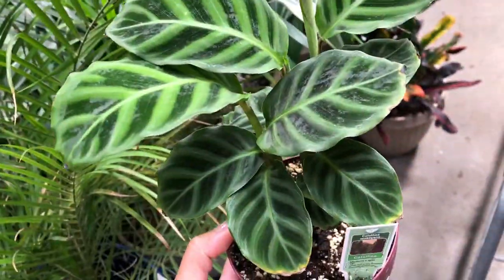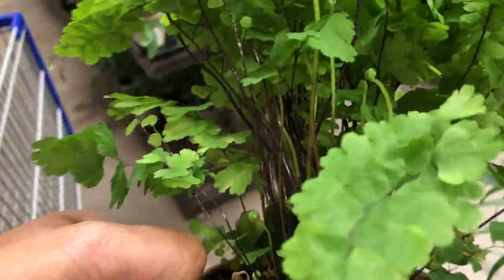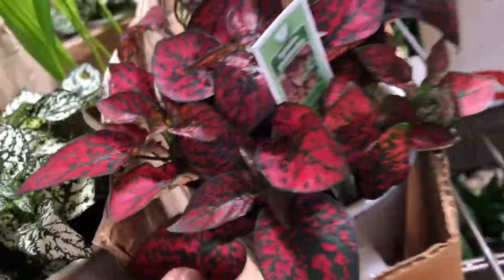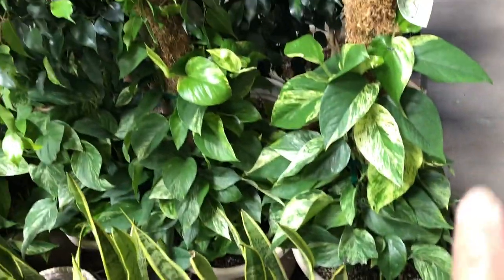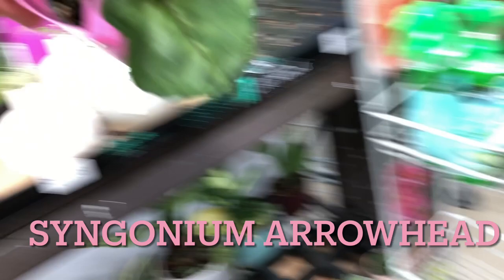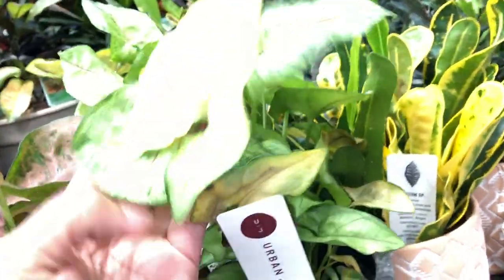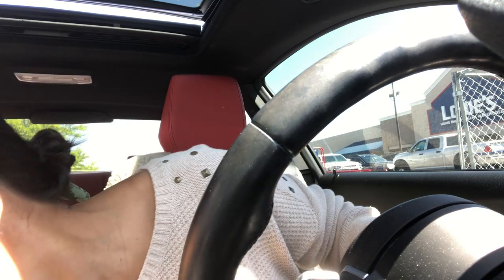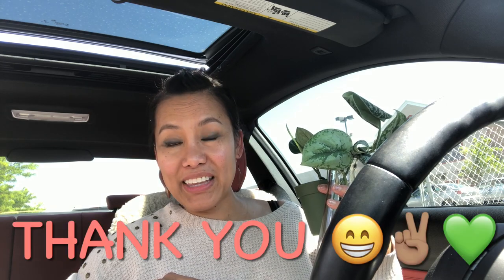Found rare plants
Rare to me